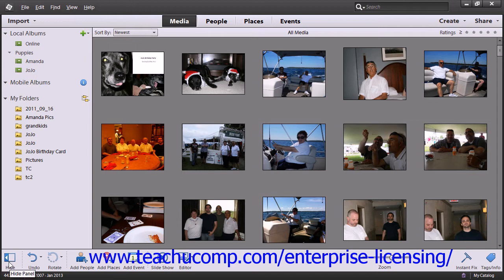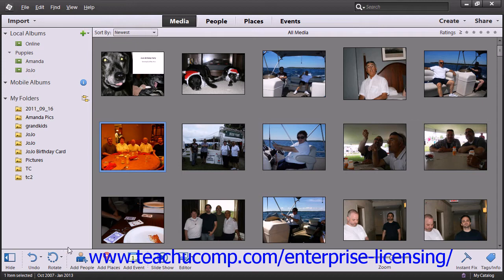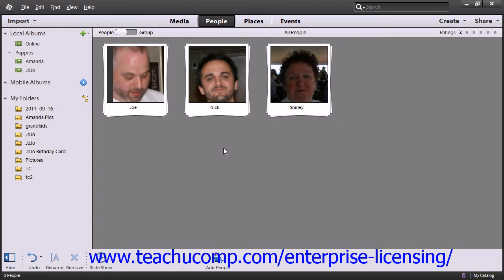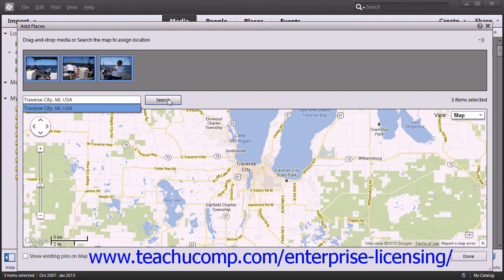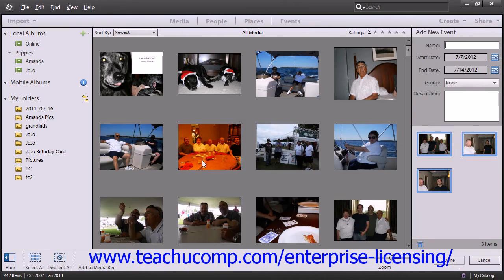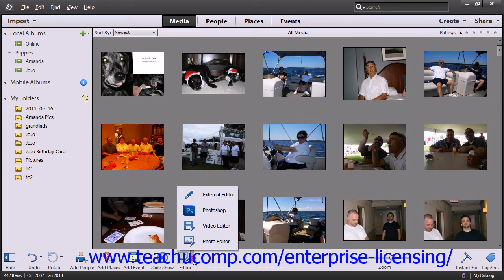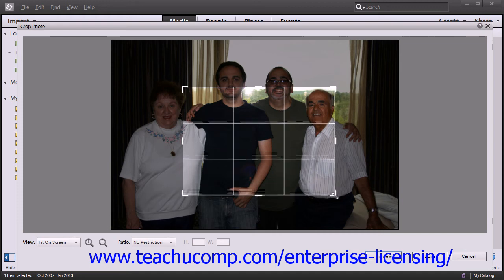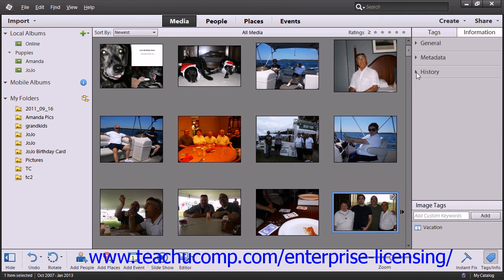Adobe Photoshop Elements 12 Tutorial The Organizer Employee Group Training 2.9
A clip from Mastering Photoshop Elements Made Easy: The Taskbar. Get a FREE demo of our training for groups of 5 or more